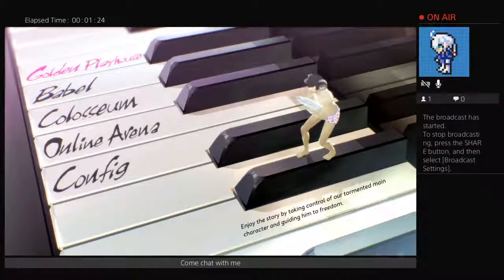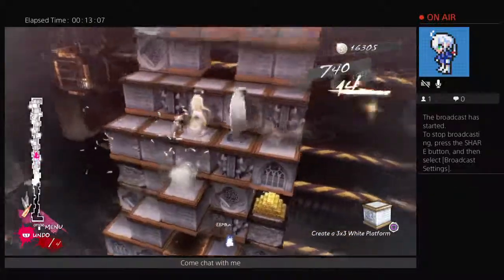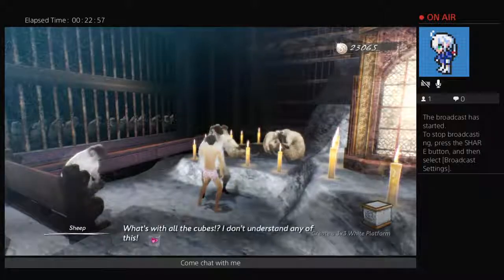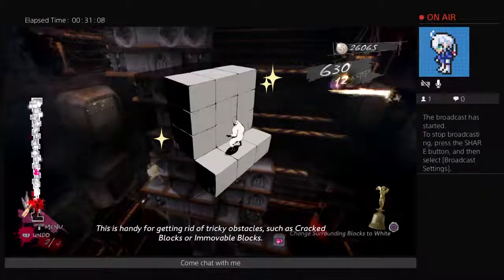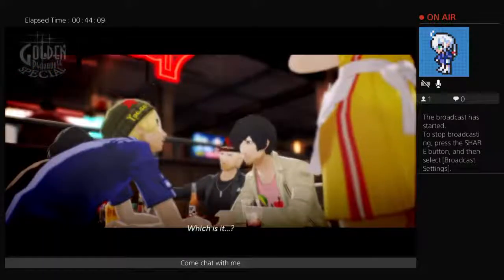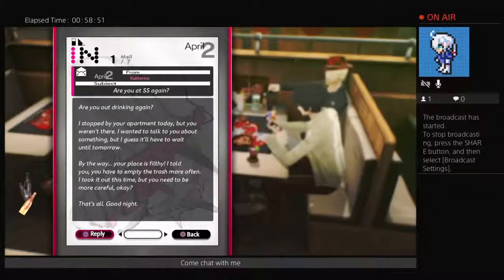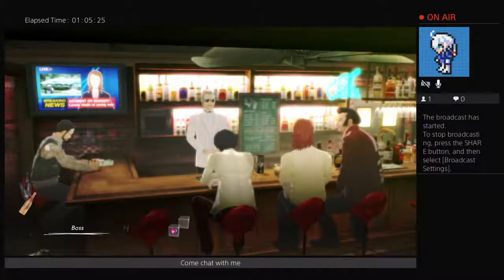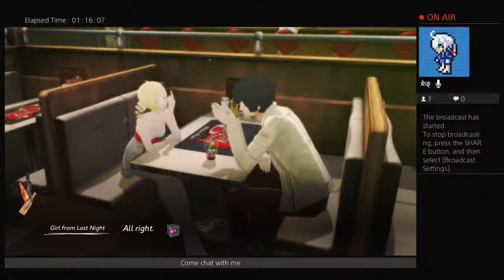Catherine Full Body | Night 2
I play mainly relaxing puzzlers, rpgs and many more.